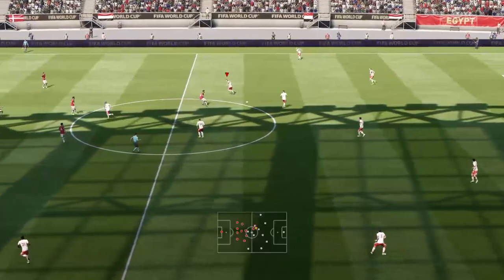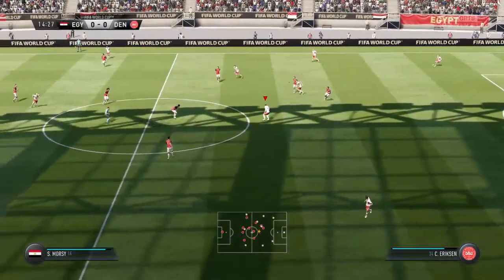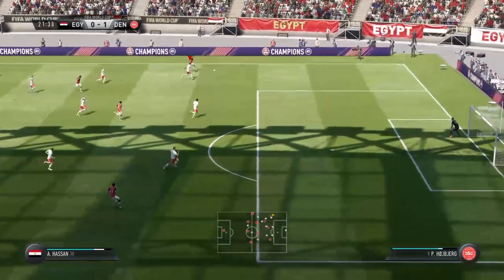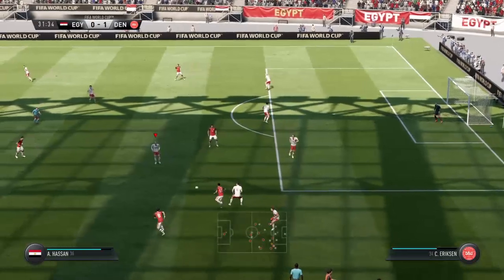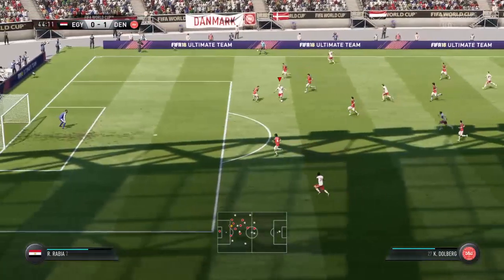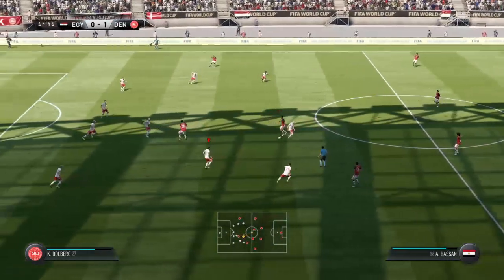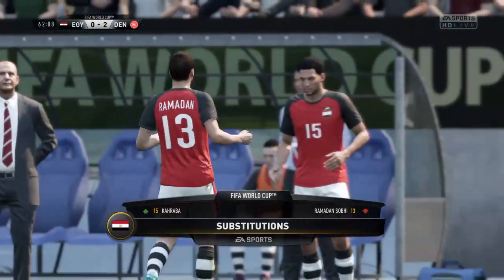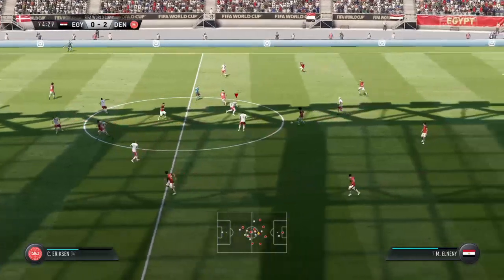Fifa world Cup /Denmark Vs Egypt